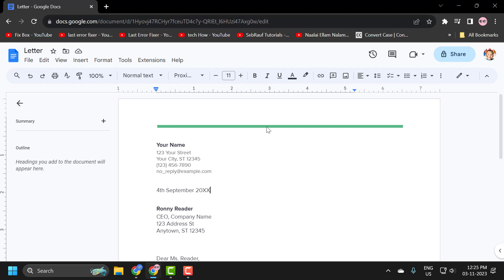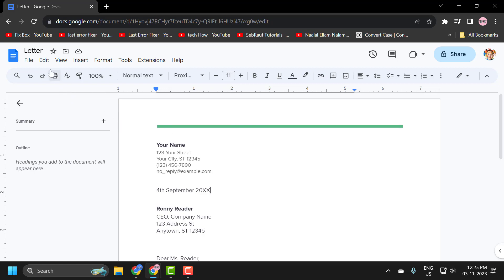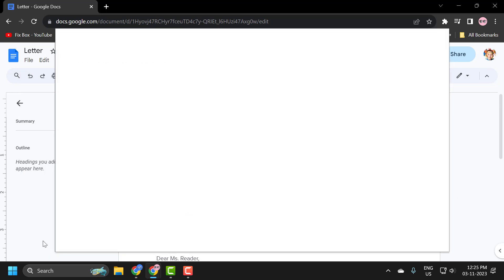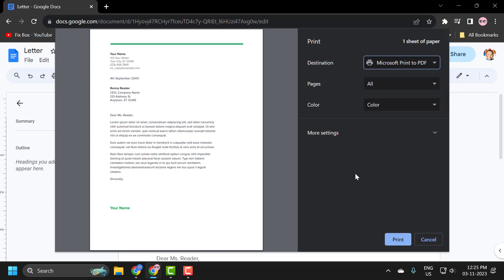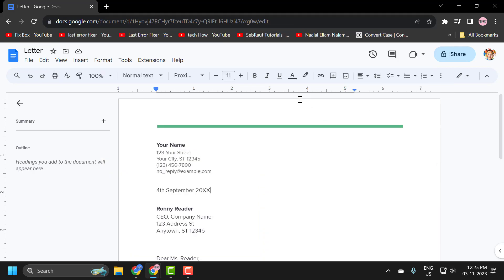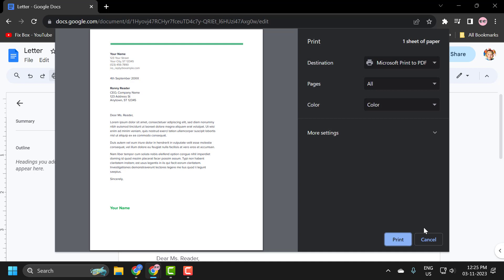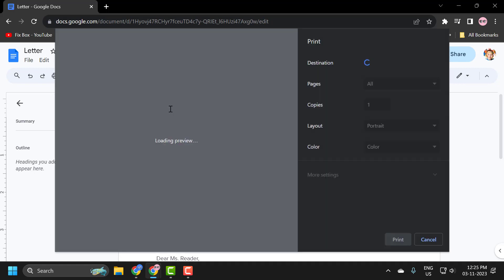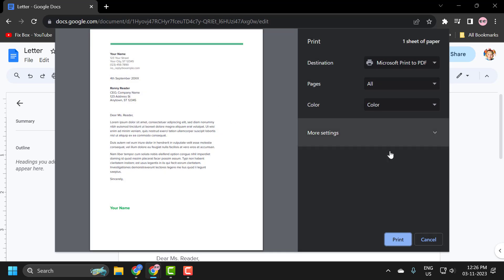How to Print Google Docs (Different Methods)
Printing your Google Docs documents is a fundamental task, and this guide explores various methods to help you do it effectively. Whether you're printing directly from Google Docs or utilizing other techniques, this tutorial covers it all to ensure you can put your digital documents on paper when needed.

In This Video :
how to print google docs
how to print google docs (3 Methods)
how to print google docs easy Method
how to print google docs from computer